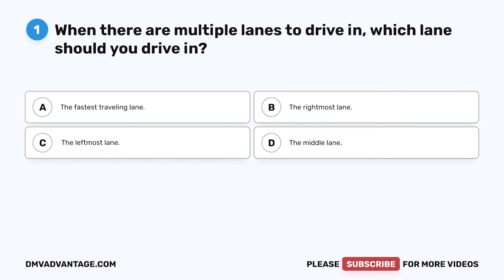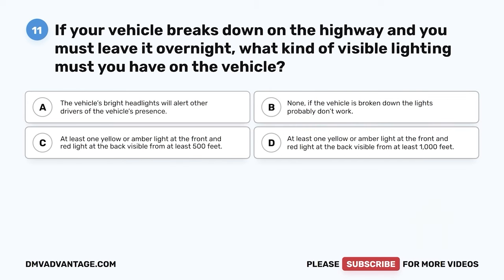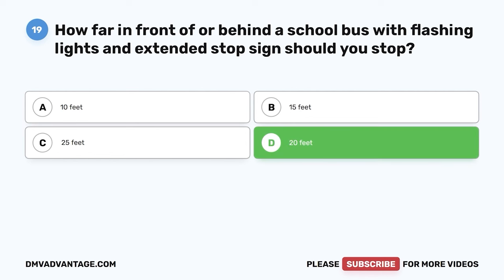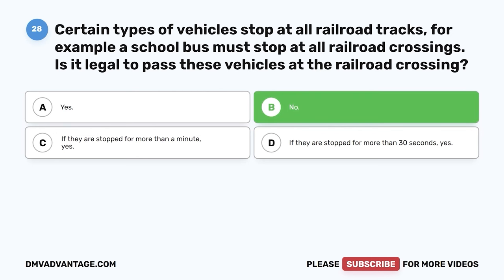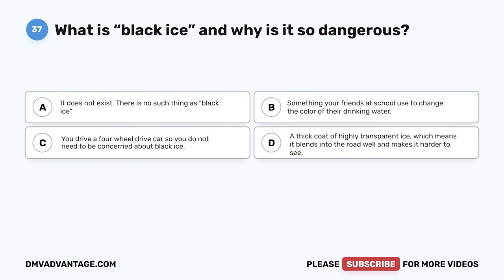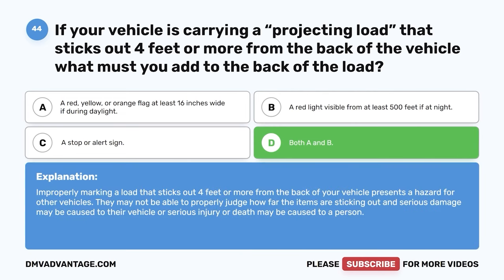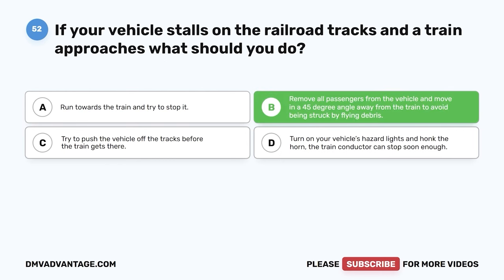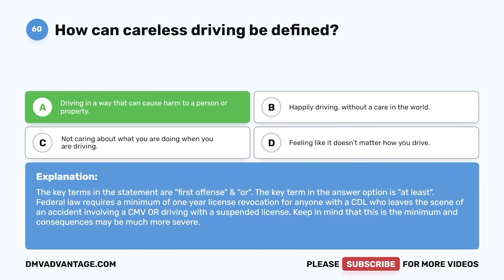Massachusetts DMV Written Test 2023 (60 Questions with Explained Answers)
Every Massachusetts resident who operates any motor vehicle must have a driver license or learner’s permit. The DMV written test covers the contents of the Massachusetts DMV Driver’s Manual. It contains questions on Massachusetts road signs, traffic laws, and rules of safe driving. The Massachusetts DMV written knowledge test consists of 60 questions. To pass the MA DMV test, you must correctly answer at least 48 questions (80%). Practice with this sample test to familiarize yourself with the format of the Massachusetts driver's license test.